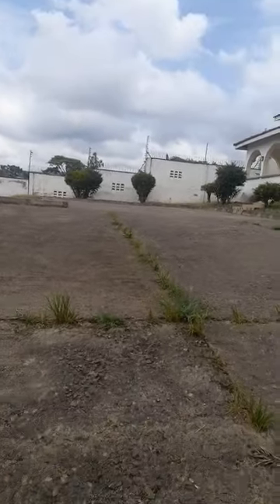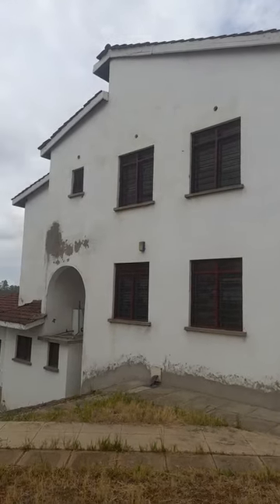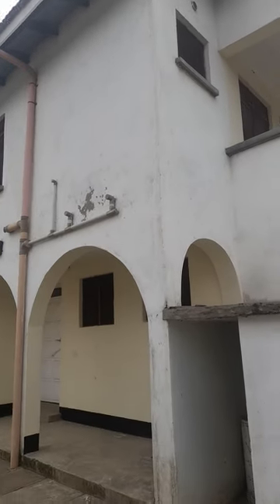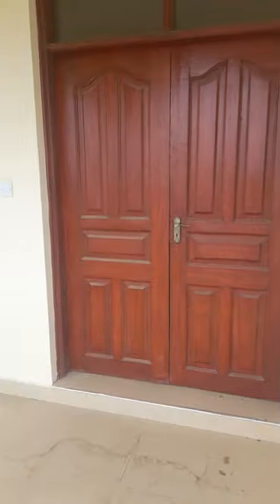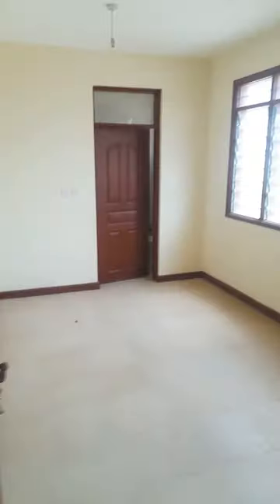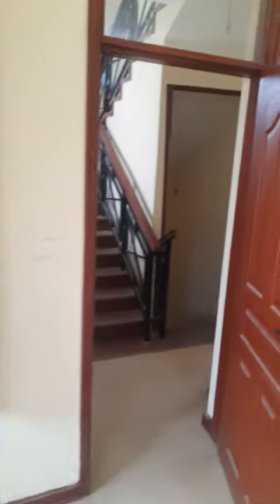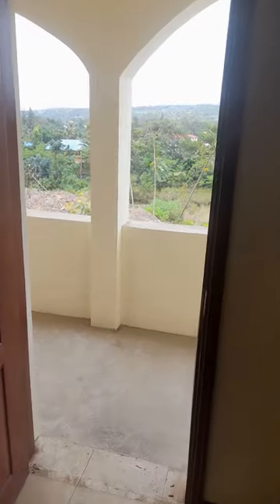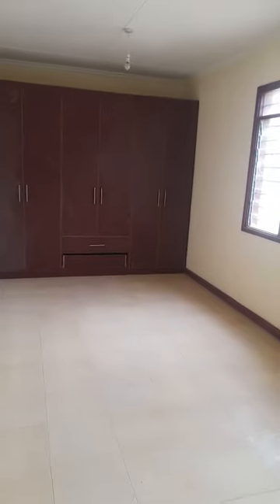6BR OWN COMPOUND MANSION TO LET IN MAMBOLEO NEAR MAIN ROAD @75K 0710243450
MarketWithChris
REAL ESTATE INVESTORS/BUSINESS PEOPLE MIND INBOX TO MARKET/ADVERTISE WITH US

SPACIOUS 6BR OWN COMPOUND  MANSION WITH SQ TO LET IN MAMBOLEO,KISUMU ALONG THE MAMBOLEO-MIWANI ROAD @120K NEGOTIABLE

The 3 storeyed mansion  rests in a literally vast cemented compound suitable for an NGO,healthcare,hotel,family,etc.With perimeter & electric fence for added security,the home is also  easily accessible for it's actually located 3 minutes walk off the Mamboleo-Miwani Road.Surrounded with schools,hospitals & the Mamboleo Town.It's barely 20mins drive to Kisumu town.

The ground floor boasts a spacious lounge(sitting room) with a luxurious finishing,2 spacious bedrooms with a toilet,bathroom and a  store.

Gentle well-spaced stairs will lead you to the 1st floor with a walk in modern kitchen which avails acres of space plus a pantry, offering  each resident a standard luxury finish of a  modern fitted kitchen with  floating cabinet, elegant kitchen tops, double door fridge space provision, 4 - 6 burner cooker with a high quality extractor hood, a Microwave and independent water purifier.A spacious dining room is also well defined.
Master bedroom(ensuite) is here with a beautiful inbuilt wardrobe alongside other 2bedrooms on the same floor with an extra toilet & bathroom.
Last floor is here  with  a spacious balcony with view.3 more bedrooms here;the master bedroom is ensuite,the remaining 2 share a toilet & a bathroom
Words alone are never enough;you gotta witness this too😊.Mind schedule viewing with me via 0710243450

HOUSE/HOMES/PLOTS OWNERS & BUSINESS PEOPLE MIND INBOX TO ADVERTISE/MARKET WITH US

WE SELL,TRAIN & REPAIR SKATING SHOES & BOARDS👉LOLWE

Updated on Wed 15th March 2023

-0.04HA DEVELOPED PLOT WITH FULLY OCCUPIED 12 RENTAL UNITS on sale in Nyalunya,off Kisumu-Nairobi Road(Nyamasaria) @7 million slightly negotiable

-A serviced shop in town(K-City Business Park),with tiles,ceiling & a security door @150k
-Spacious godowns along the Mamboleo Road with easy accessibility & tight security

-New business rooms in Migosi suitable for fast food joints,cyber,Gaming shops,beauty shops,offices etc.Located along a tarmac,rent @8k.You may also like business rooms along Lolwe & Mamboleo tarmacs @9k & 7k respectively

-Spacious mabati singles in Lolwe Gate,near main tarmac @4500 water & power inclusive
-A spacious modern 2br in a flat in Maua,Lolwe @13k
-Spacious 2br in Lolwe @13k
-Lolwe;spacious modern 2br ensuite with parking near tarmac @17k
-Spacious 3br in a few family apartment with parking @20k

-A nicely done 1br in a few family compound with parking & security @8k.5k bedsitter also vacant

-A modern bedsitter in a flat  near tarmac @8k,spacious with a partitioned kitchen,cabinets & a balcony

-ELGONS 2BR
Spacious rooms with executive finishing,separate toilet & bathroom,bedroom with inbuilt wardrobes,spacious modern kitchen,water reservoir,ample parking space,a few family flat hence no congestion.Located in Elgons,a 10 minute walk from the main stage

-A spacious self contained 2br with dining space,wardrobes,separate toilet & bathroom @16k.A few meters off the Kakamega Road,tarmac touching the gate

-Migosi,near tarmac;a self contained 1br in a flat @12k,1st floor,parking available,home fiber ready,tight security.Ground floor @10k

-Very spacious clean modern 2br unit vacant in a nice 4 family storey with an ample parking around Baba Selina Shopping Centre @14K

-Polyview;3 by 6 metal double decker beds for hostels,kids' bedrooms etc  @7500,8500 & 10500
-6 by 6 Chesterfield bed @25k negotiable.White Gate along Kondele-Carwash Road
-A 196 Litre Double-door Ramtons fridge @29500 slightly negotiable
-An elegant 5 seater @45k
Pickup point:Ondiek Estate,Kisumu